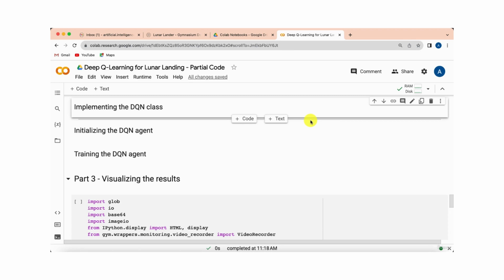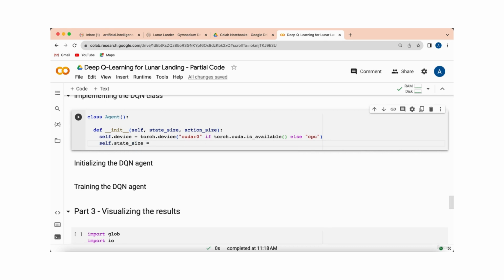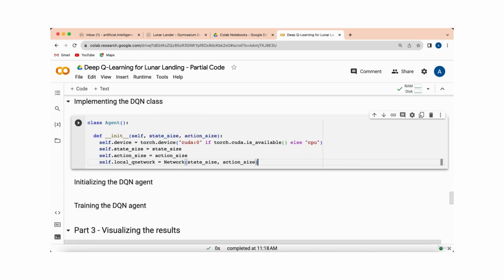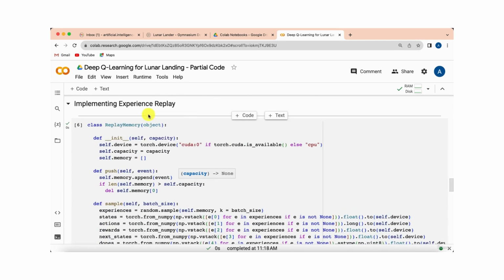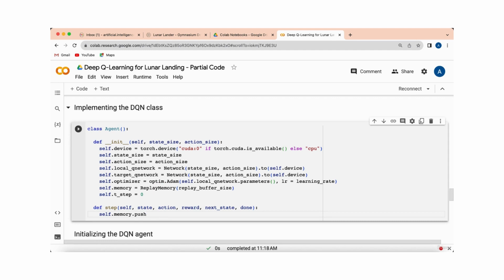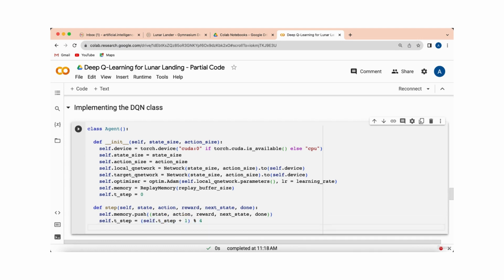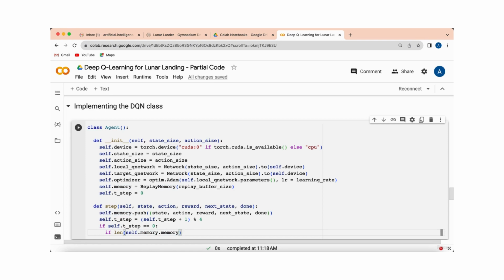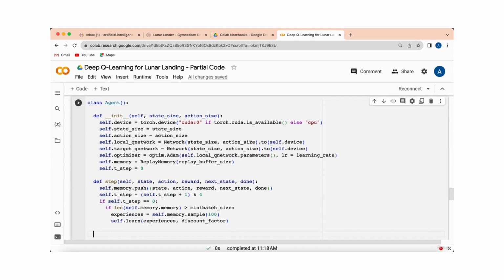ARTIFICIAL INTELLIGENCE BEGINNER COURSE: QLEARNING IMPLEMENTATION | PART 3